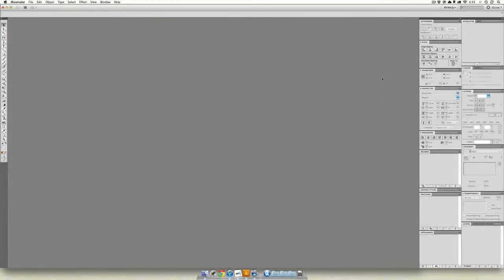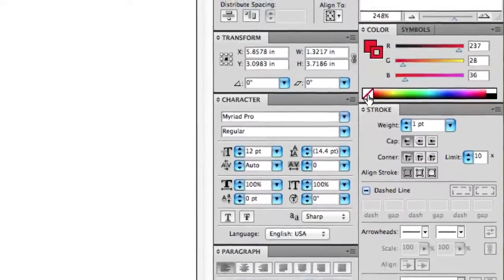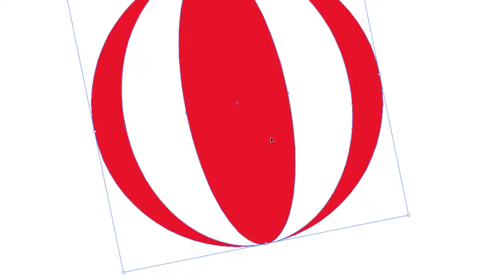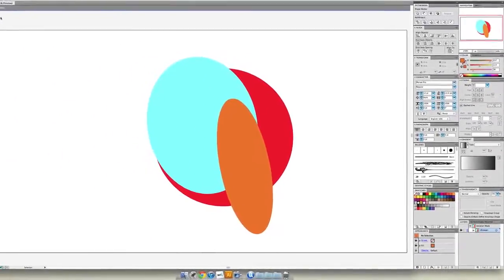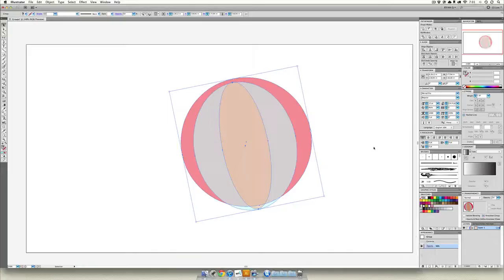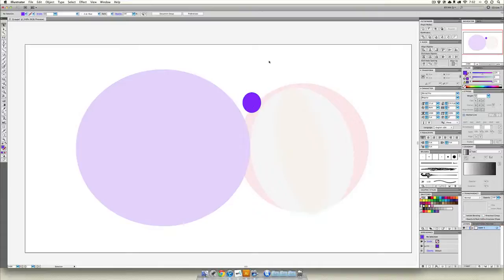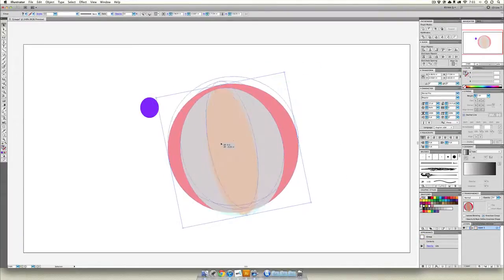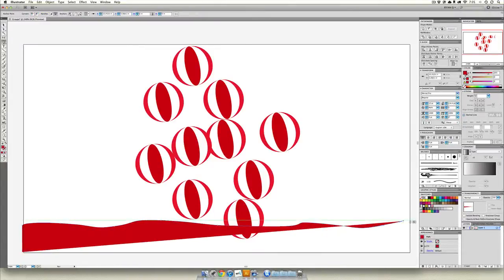Grouping class 12